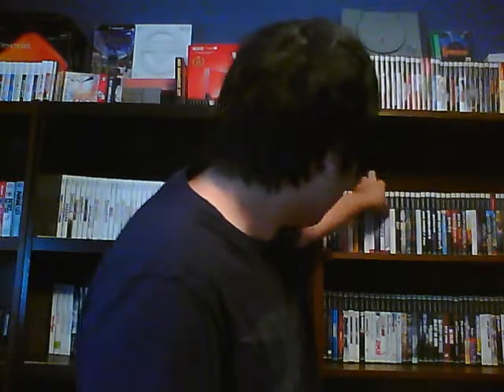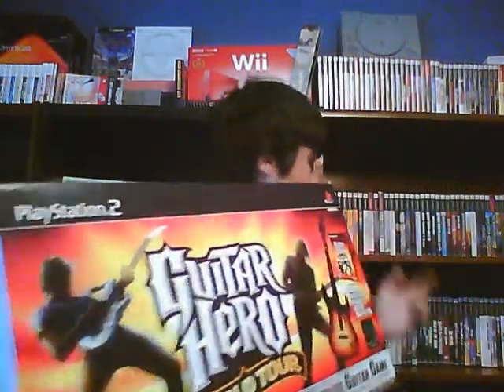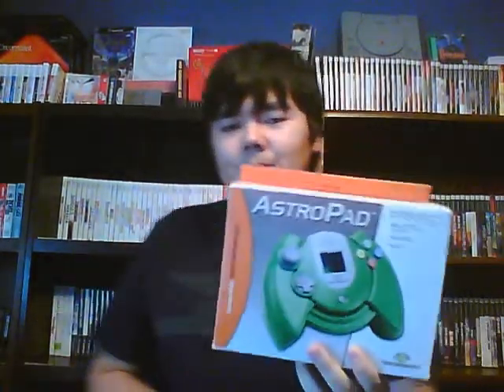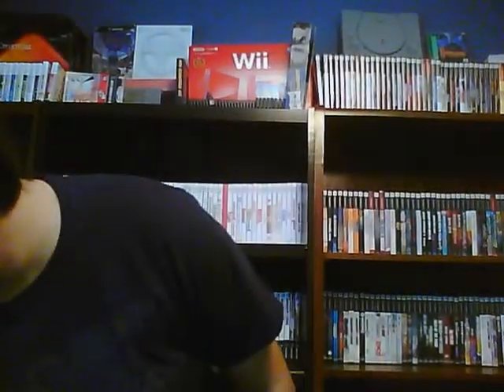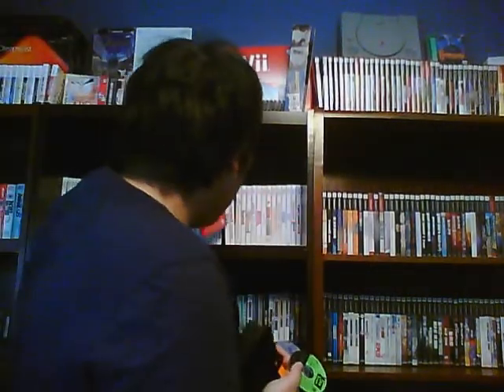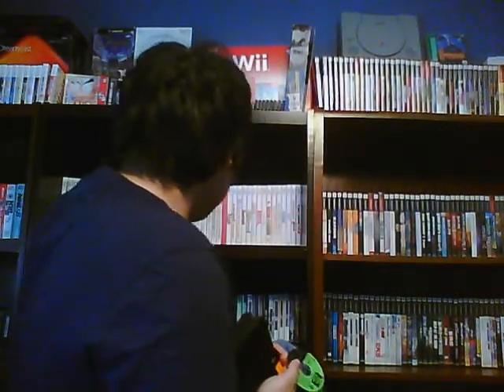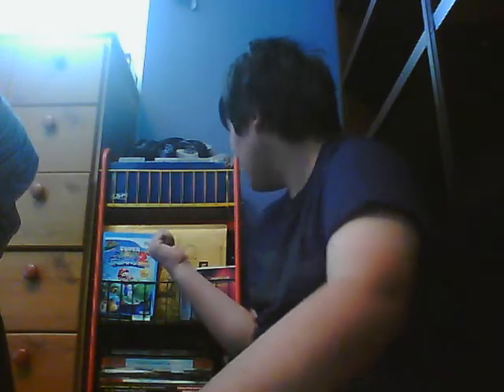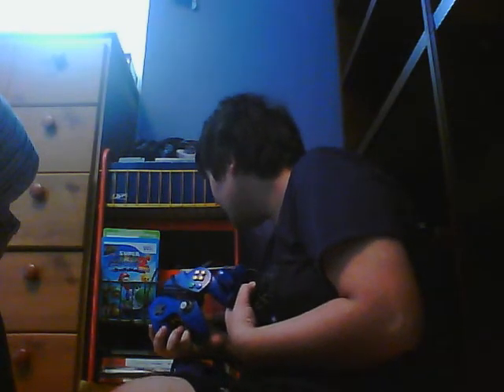BLM's Miscellaneous Gaming Items (2013)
Final video in my game collection series